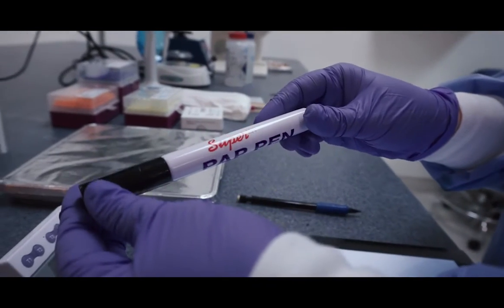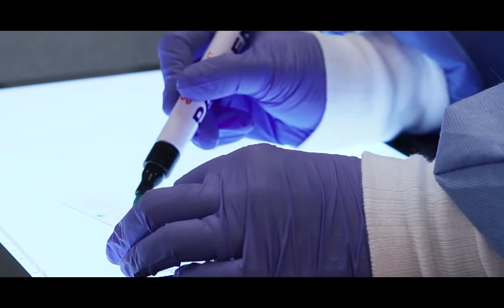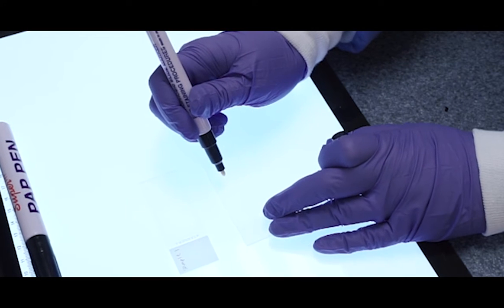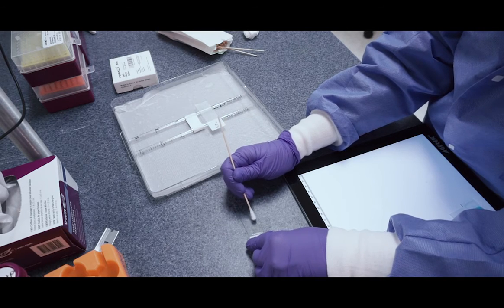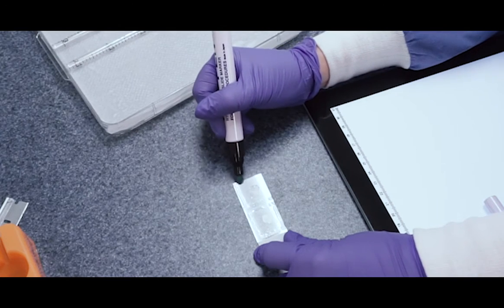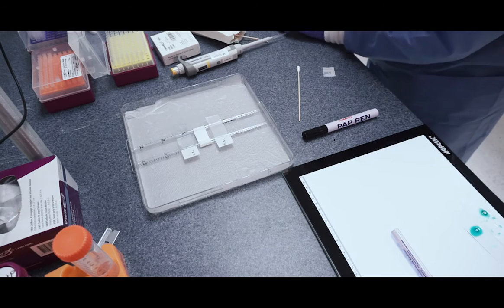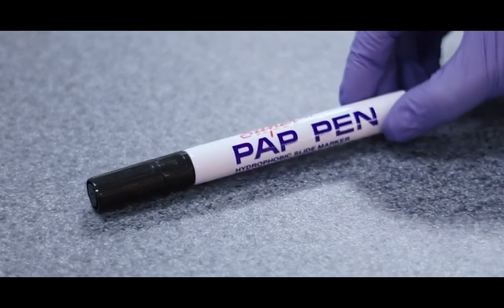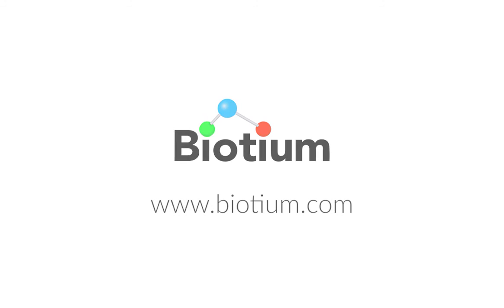How to use the Super HT PAP Pen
In this video, we demonstrate how to use Biotium's Super HT PAP pen for preparing microscopy slides with hydrophobic barriers to prevent the waste of valuable reagents.

More product information:
The SuperHT PAP Pen draws a water repellent circle around slide mounted tissue and prevents the waste of valuable reagents by keeping the liquid pooled in a single droplet. The regular size pen has a 4 mm tip and can be used for about 800 applications. The Mini SuperHT PAP Pen has a finer 2.5 mm tip, and can be used for about 400 applications.

SuperHT Pap Pen barriers are insoluble in aqueous buffers, detergents, alcohol and acetone, but can be removed with xylene. Barriers are stable at temperatures up to 120°C.

for more microscopy related products including mounting medium, fixation buffers, permeabilization buffers, blocking reagents and coverslip sealants.